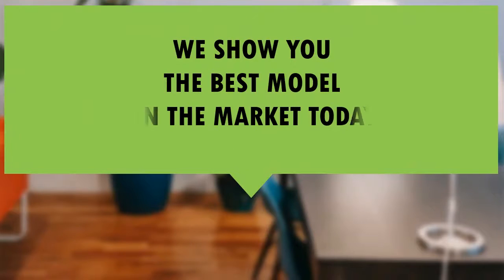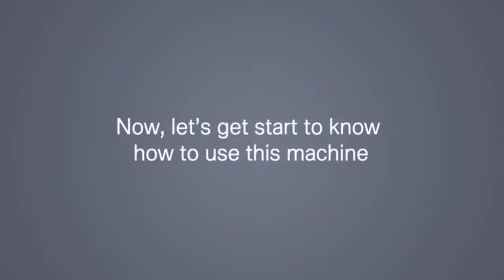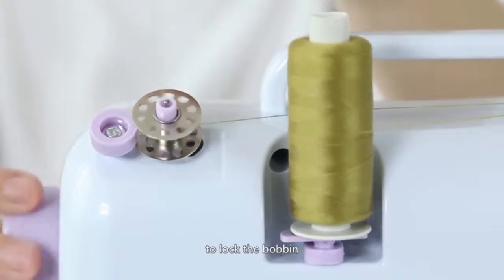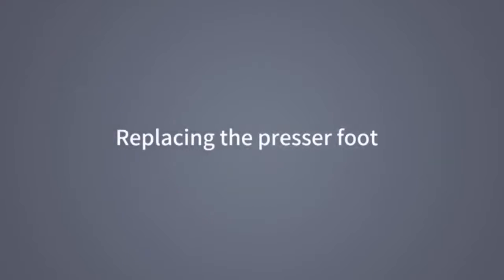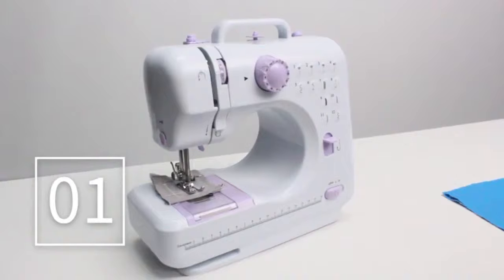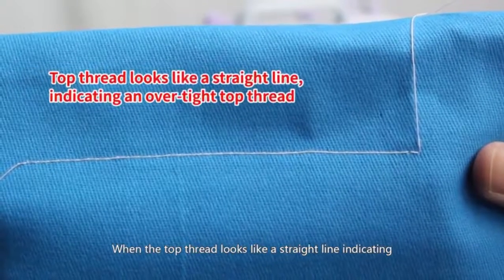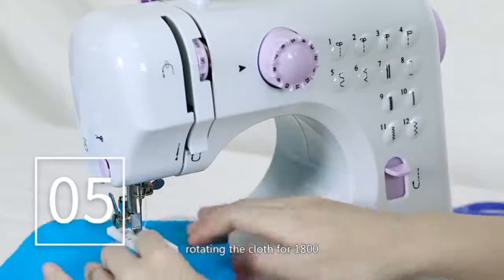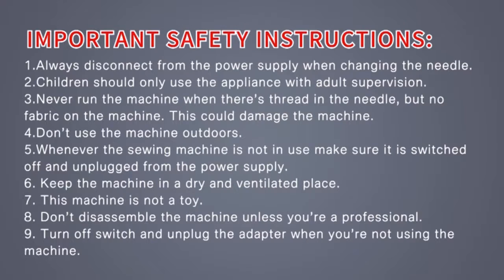DONYER POWER Electric Sewing Machine Portable Mini Review - Best Sewing Machine for Beginners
* Orther Product Search